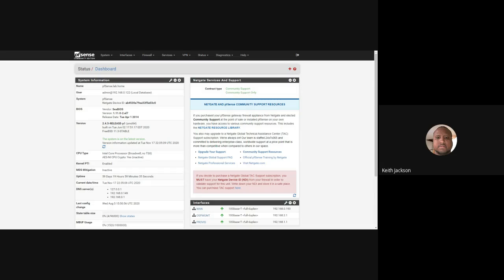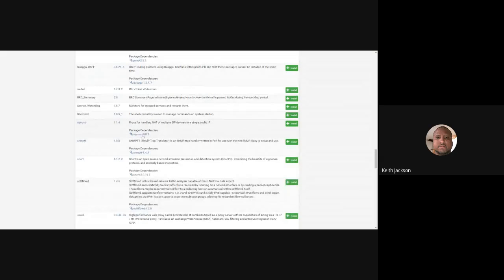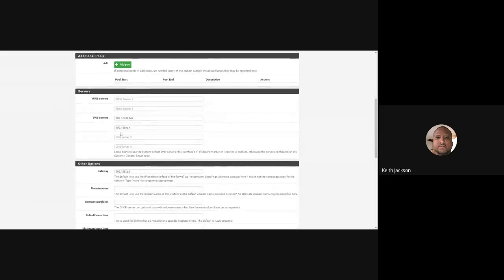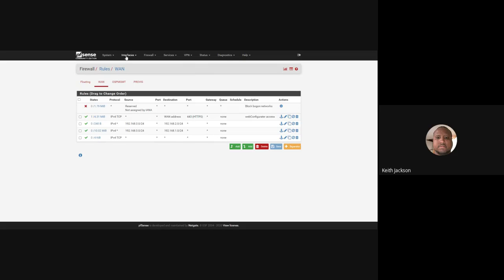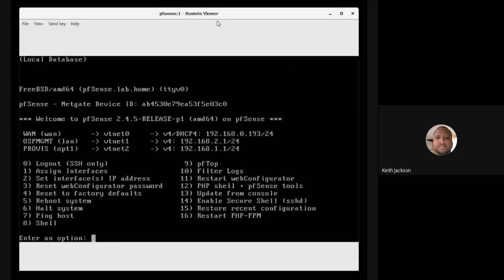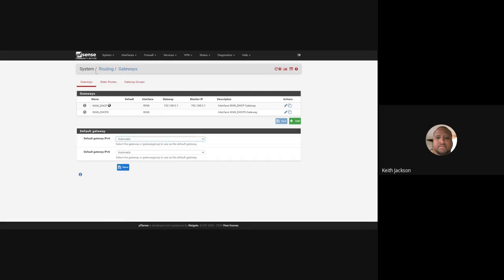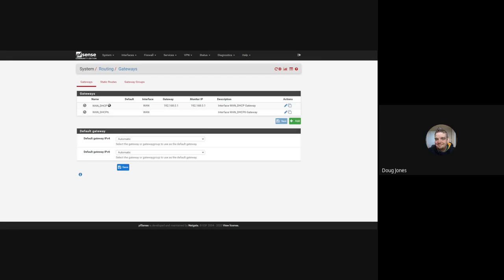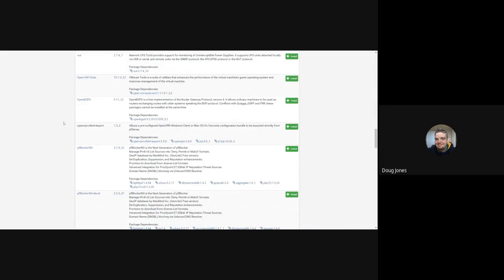pfSense LUG Nov 2020